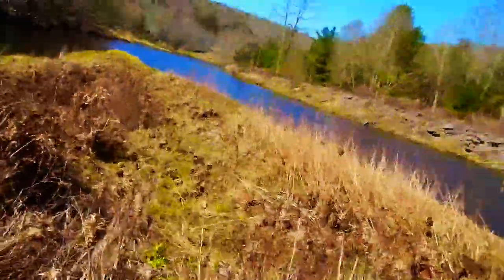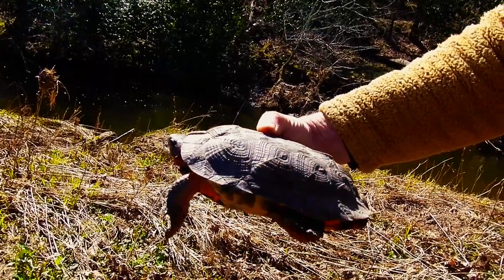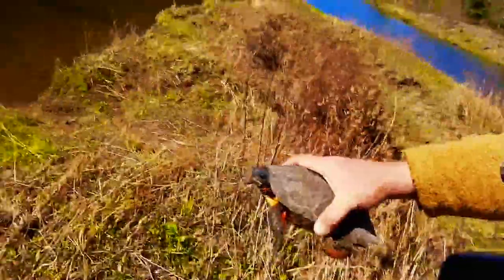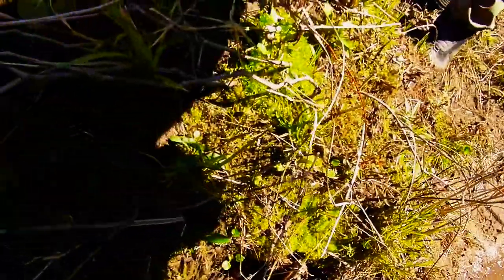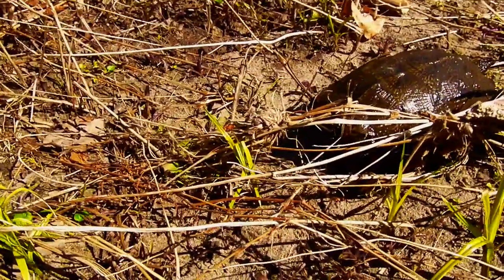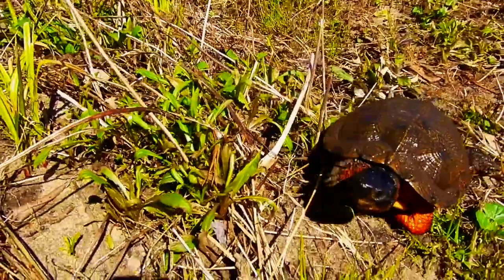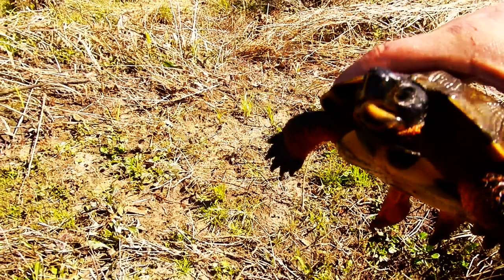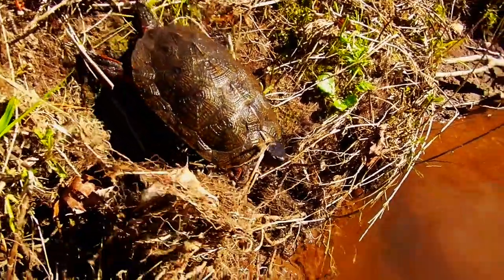NORTH AMERICAN WOOD TURTLE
The North American Wood Turtle is an increasingly rare turtle to come across in the wild. Due to the time it takes to reach physical maturity, combined with habitat loss and the effects of illegal colection as pets, this turtle is under threat of extinction. Get to know your outdoors and the wildlife around you by taking a picture and leave it as you found it. I am very happy to share with you a glimpse at one of the beautiful turtles of Eastern North America.